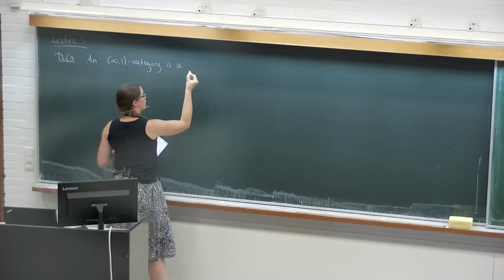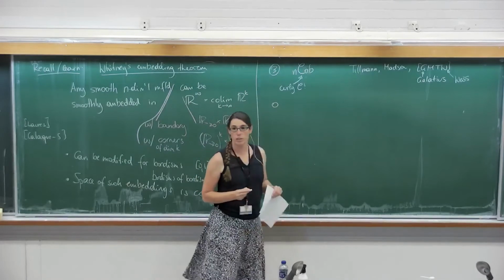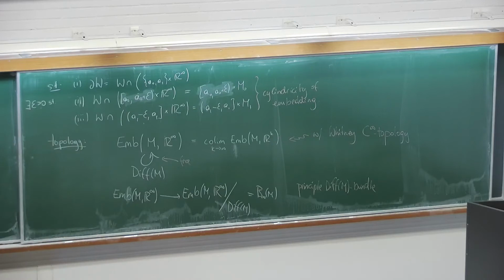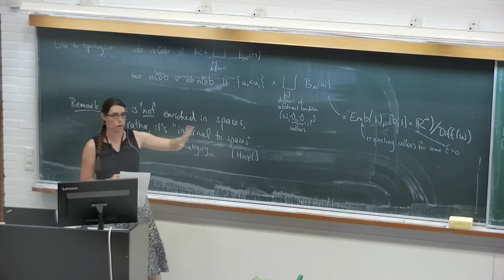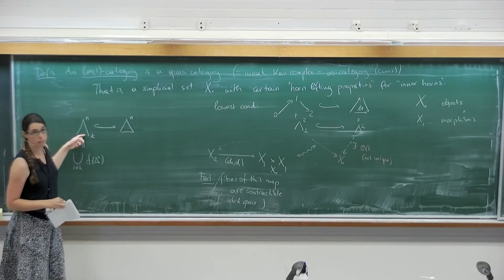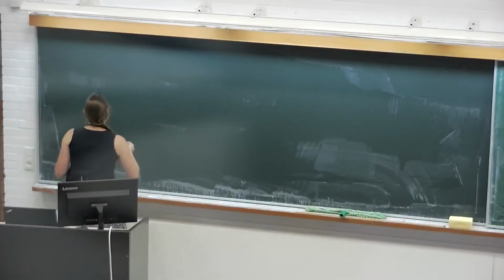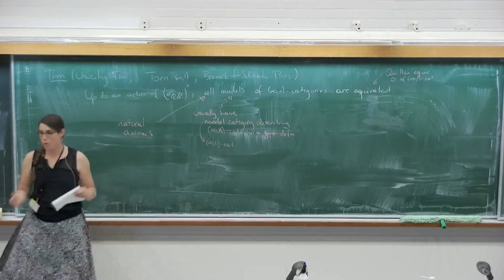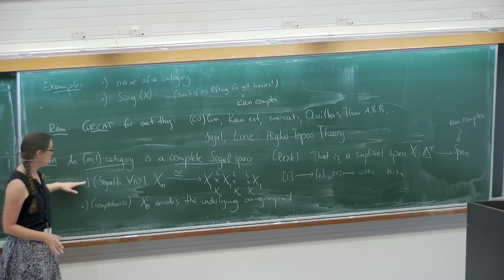Scheimbauer lecture 3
Claudia Scheimbauer (TU München) : Dualizabitility, higher categories, and topological field theories. Lecture 3

Masterclass on Topological field theories and factorization homology
Copenhagen Centre for Geometry and Topology